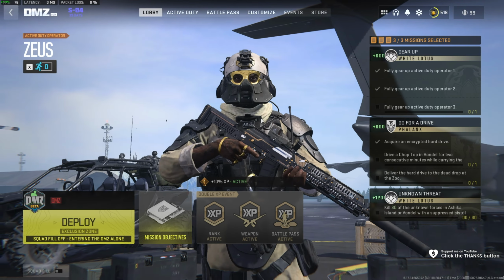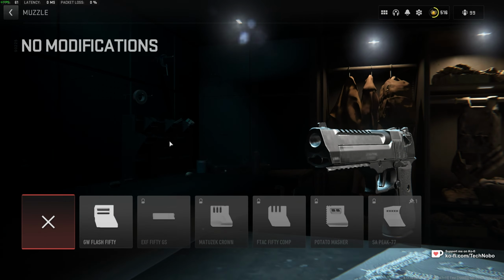Unknown Threat (White Lotus) GUIDE | DMZ Season 4 Mission Guide | Vondel Guide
This video shows you how to complete Unknown Threat for White Lotus! By the end, you'll know how to Kill 30 unknown forces in Ashika or Vondel with suppressed pistol headshots!

Timestamps:
0:00 - Explanation
0:44 - Kill 30 unknown forces in Ashika or Vondel with suppressed pistol headshots